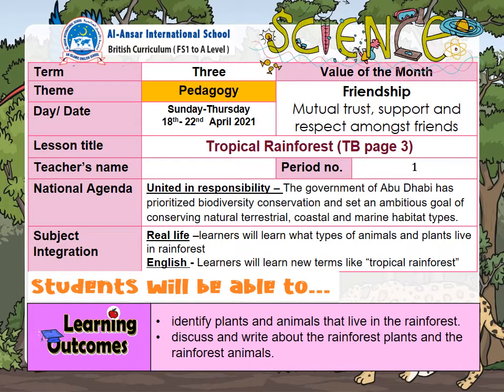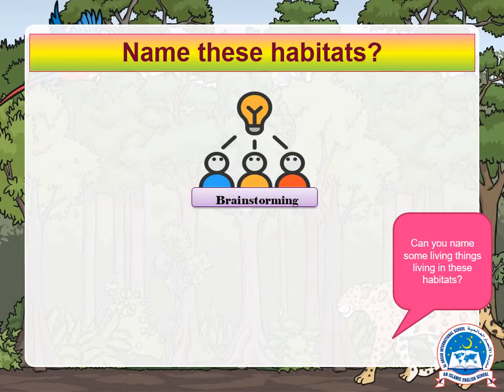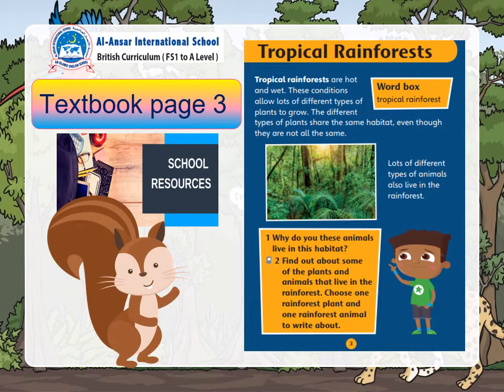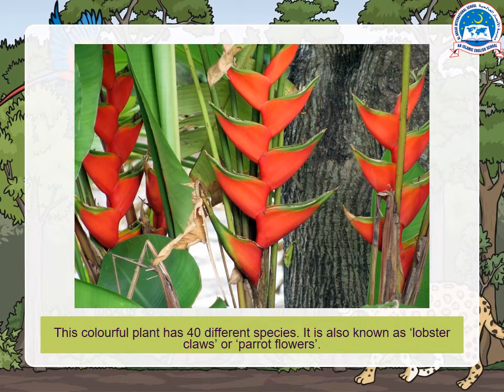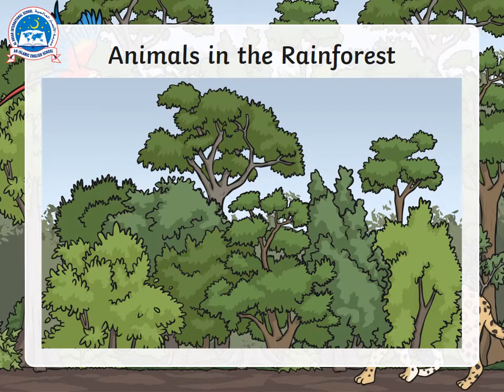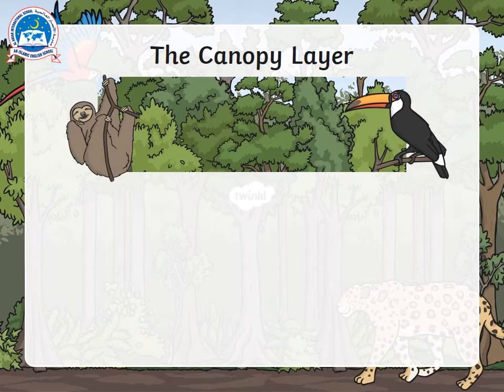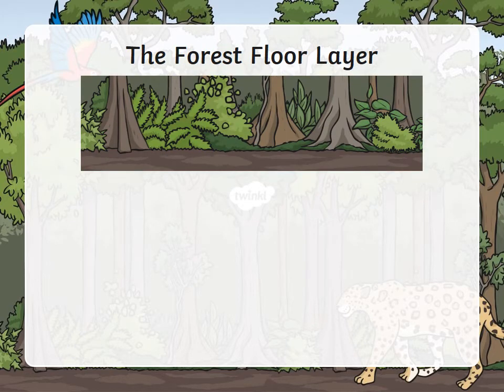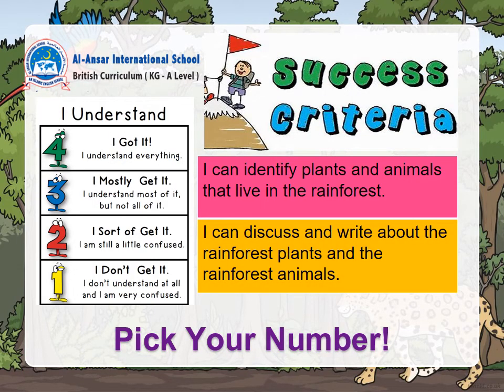Week2 - Science P1- Tropical Rainforest